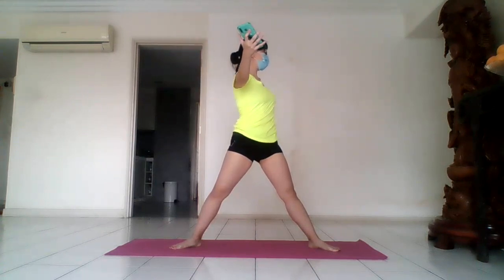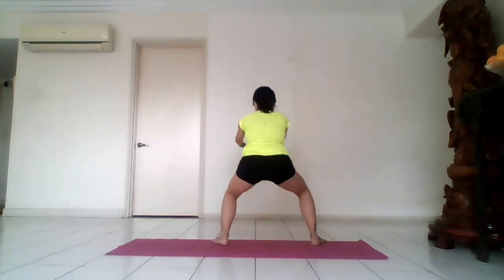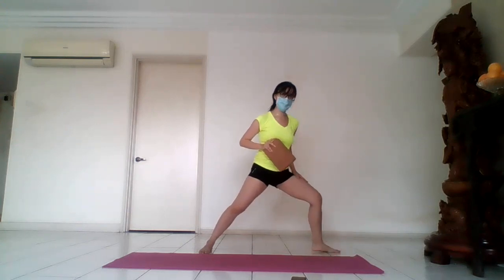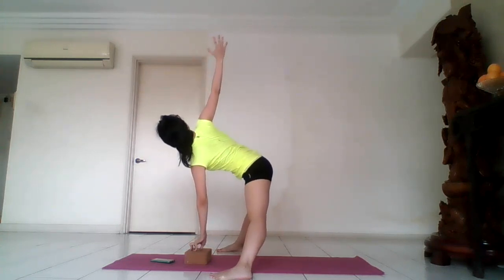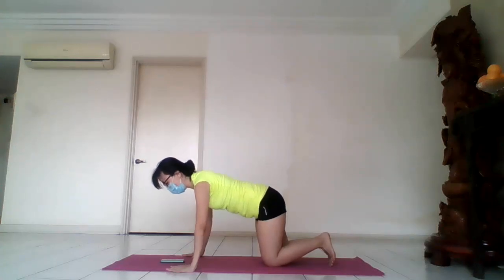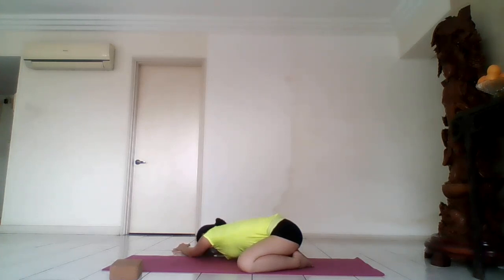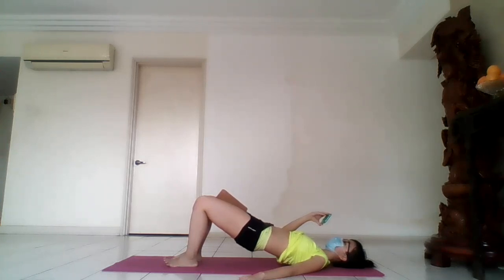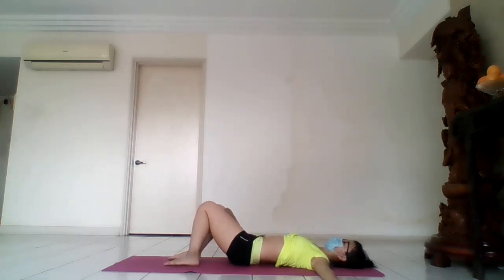Pre and Post Natal for better breathing mechanism